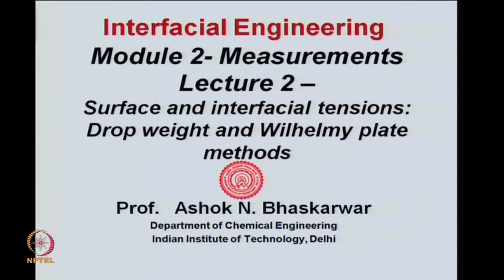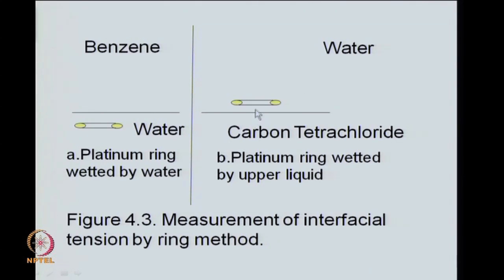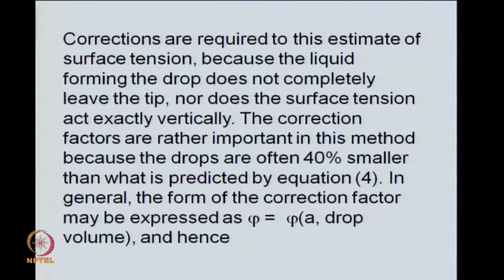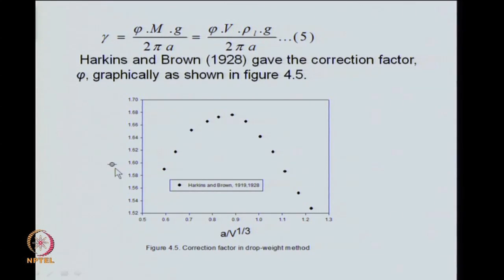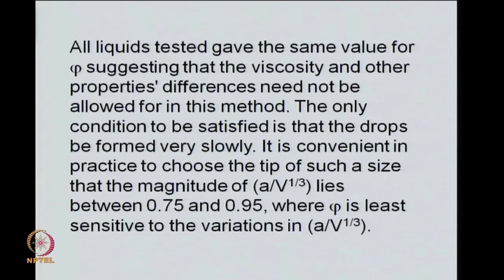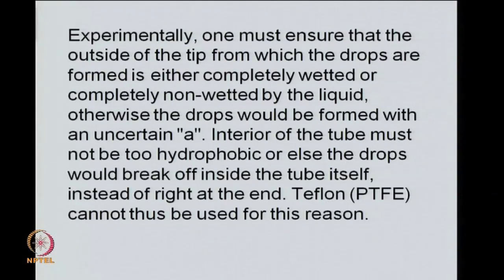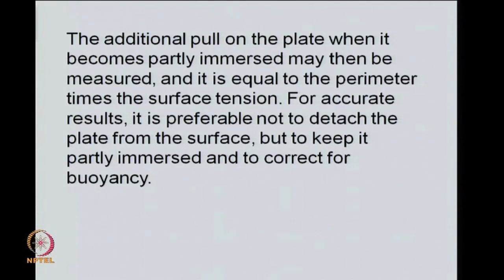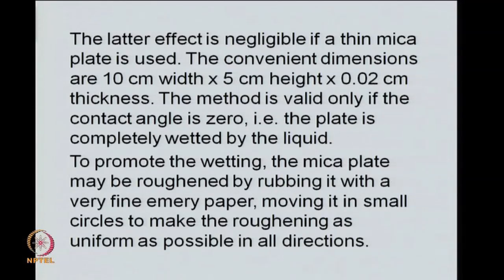Surface and Interfacial Tensions: Drop Weight and Wilhelmy Plate Methods